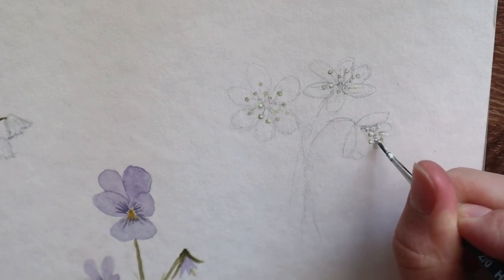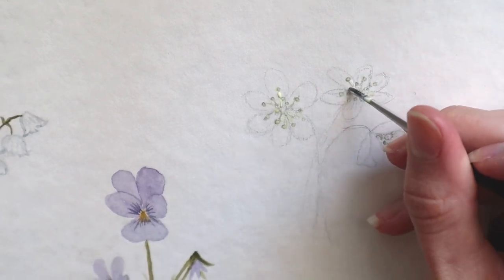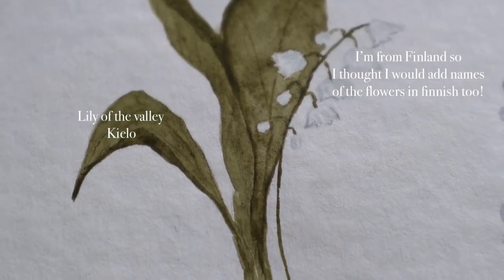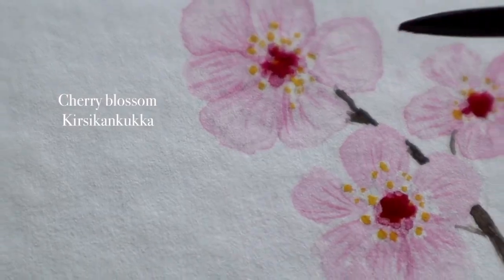5 Easy Watercolor Spring Flowers For Beginners - Simple!!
Hello everyone!

Today’s video is how to paint spring flowers with watercolors. This is a beginner friendly video!
I wanted to create these flowers by using muted tones. I hope you like these and maybe try them out too! 🤎🤎

00:00 Preview
00:14 lily of the valley 🤍
04:37  pansie
07:34 crocus
12:12 hepatica
14:52 cherry blossoms 🌸
18:33 details ✨

Brushes:

Daler Rowney
3 script simply...
Natural brush which is made of squirrels hair

Paper: Watercolour Fabriano Torchon Extrarough 300g/m2 - 140lbs

Brushes: Watercolor Squirrel Hair Paint Brushes

Watercolors: White Nights

Watercolors:

Lily of the valley:
Neutral Black
Green earth

Pansy:
Azure
Carmine
Cadmium yellow medium
Green earth

Hepatica:
Azure more of this
Carmine
Neutral black

Green earth

Burnt umber

Crocus:
Azure
Carmine more of this

Cadmium yellow
Cadmium red light
Green earth
Voronezhkaya black

Cherry blossom:
Cadmium red light  lots of water to have light shade

Voronezhkaya black
Green earth
Burnt umber

Watercolors: White Nights